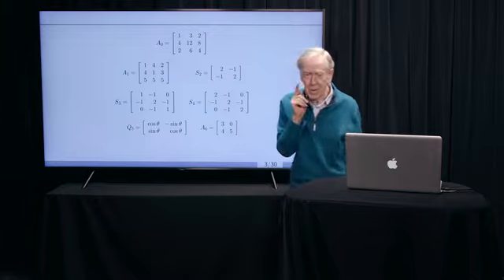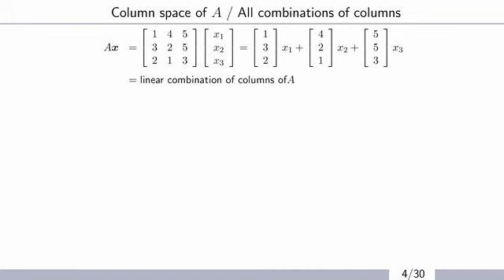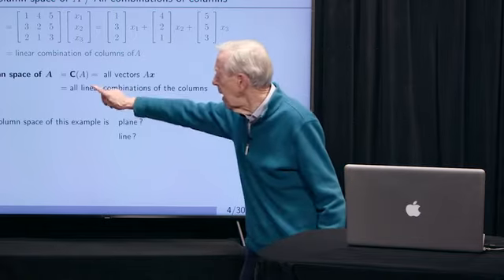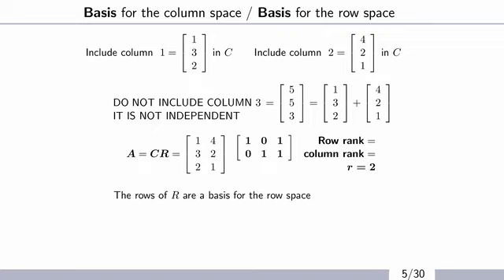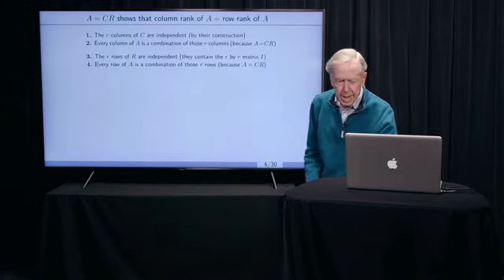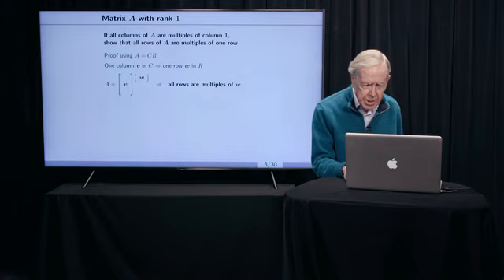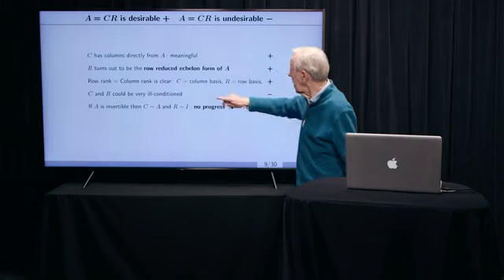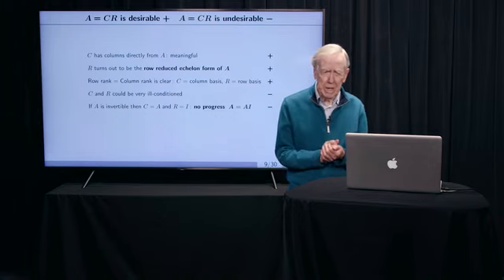MIT 2020 Vision Part 1 300k